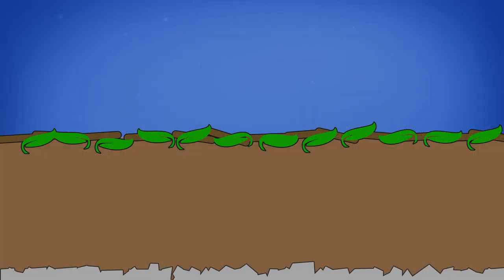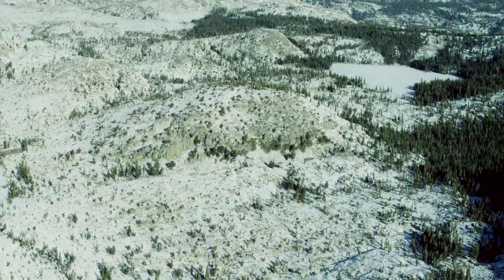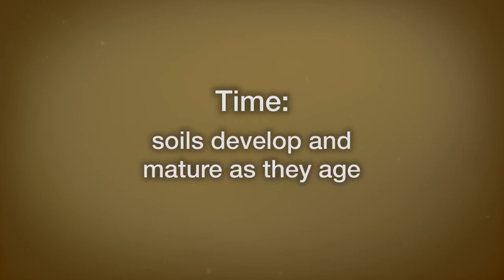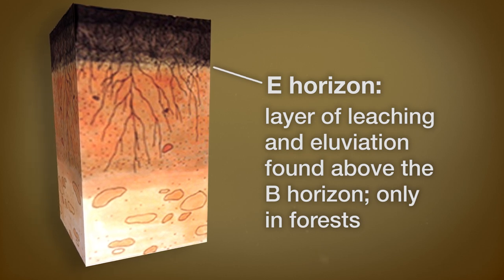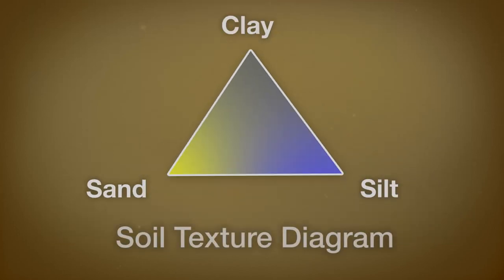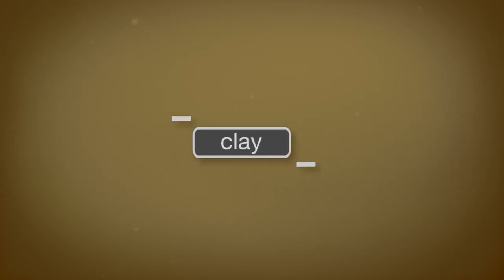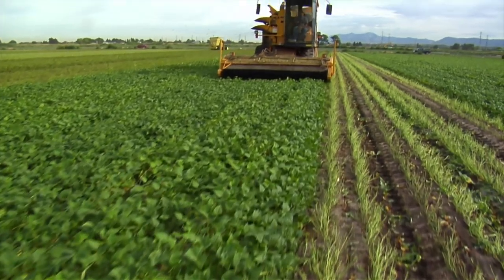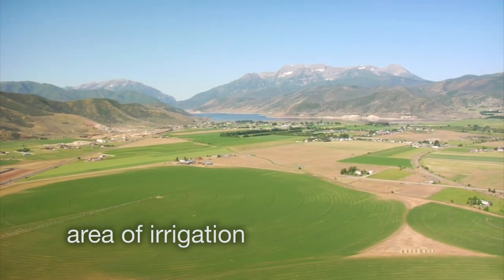The Soil Resource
Watch the following video to learn about:

    -The role of soils in ecosystems
    -Soil horizons
    -Soil-forming processes